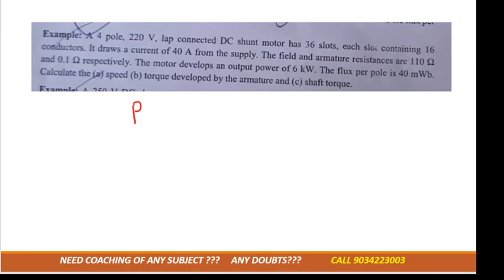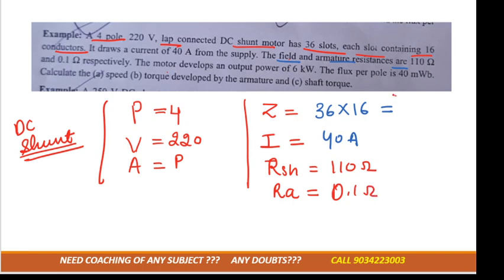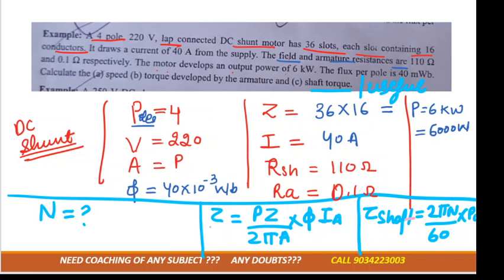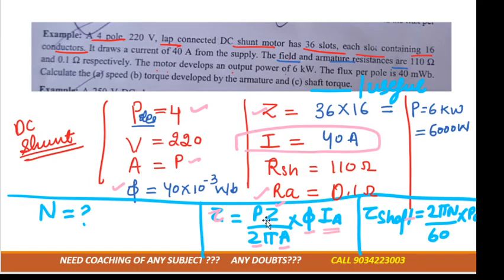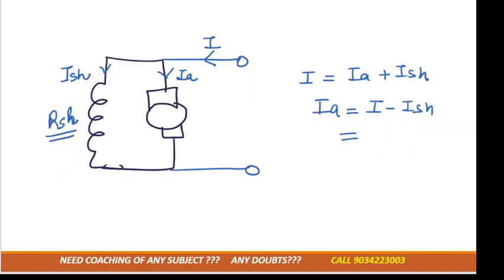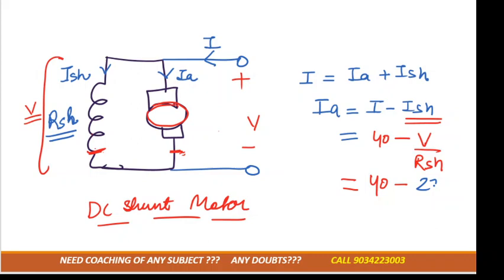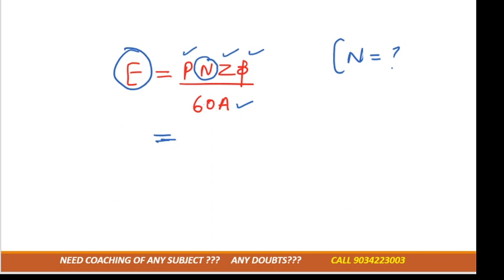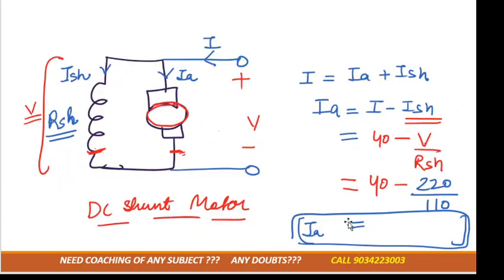calculation of Shaft torque and average torque and speed of dc shunt motor